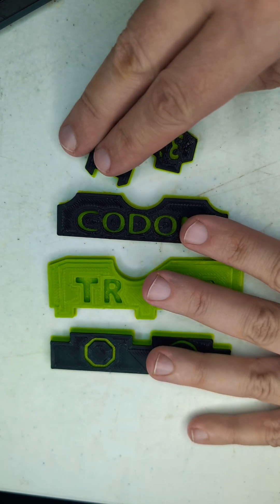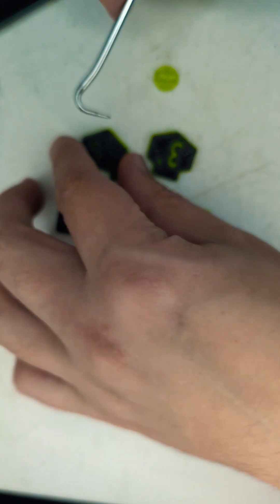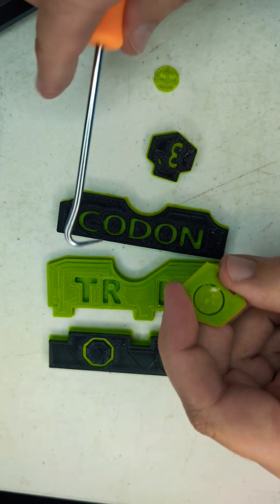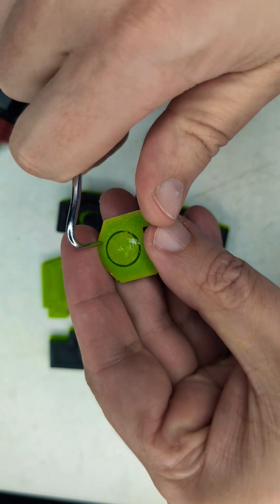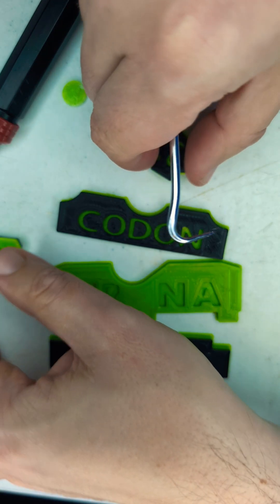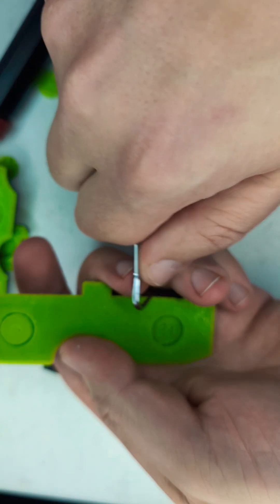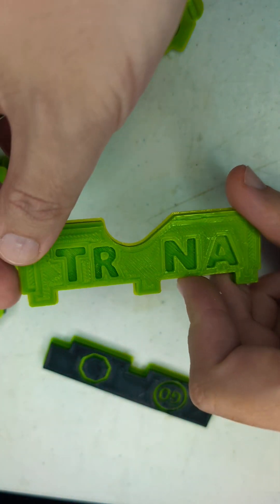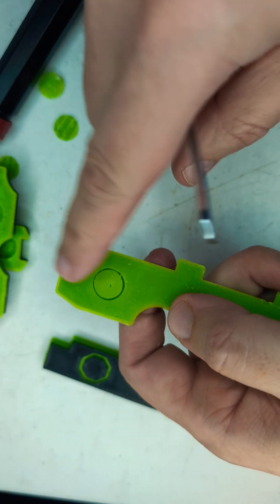Things they Don't Tell you About 3d Printing Pt1: Support Removal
Post processing is the fun part of 3D printing you don't see. Here the support material for some magnets is removed. If your slicer settings are good, the supports should pop out. But if they are off, or your Z offsets on the printer are wrong, you just fused the supports to your print. I avoid supports whenever possible in my design, but for this shape I used 15% line density with a brim in Cura for Lulzbot.
The prints are a part of my new Magnetic DNA / RNA Manipulative Set! The full files are FREE on printables,